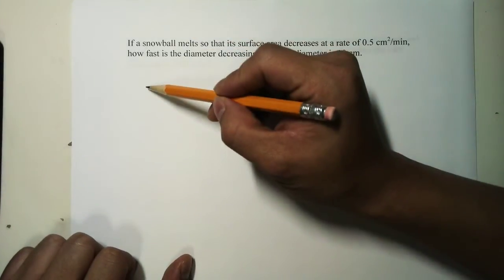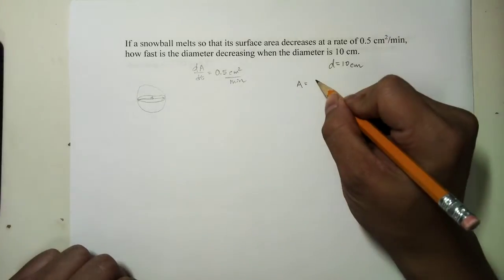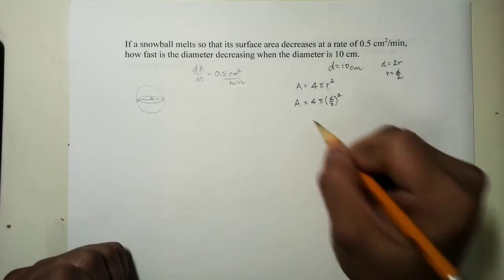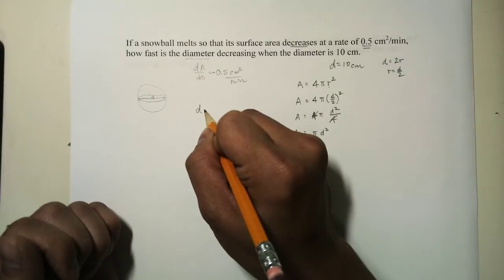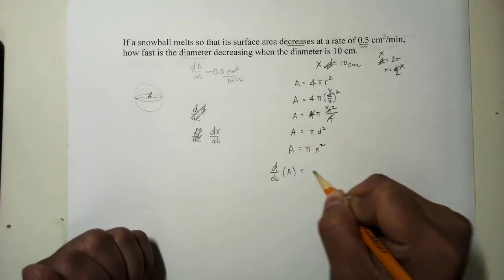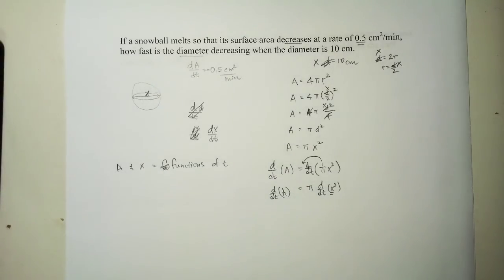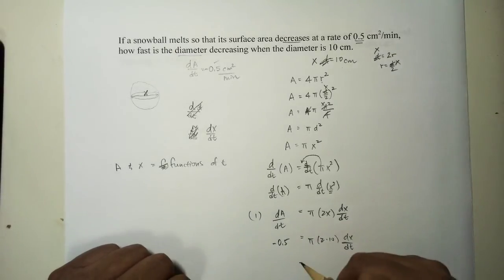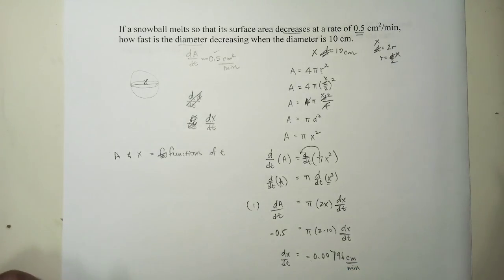[HD] Calculus :: Related Rates Part 3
If a snowball melts so that its surface area decreases at a rate of 0.5 cm2/min, how fast is the diameter decreasing when the diameter is 10 cm.